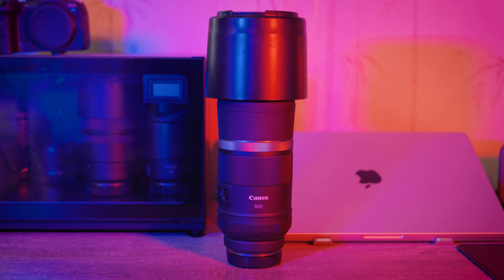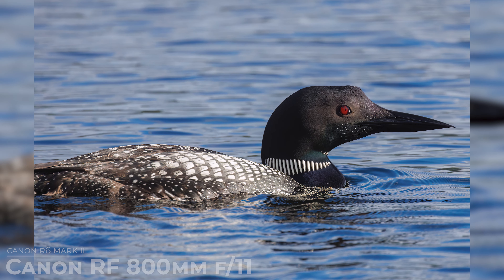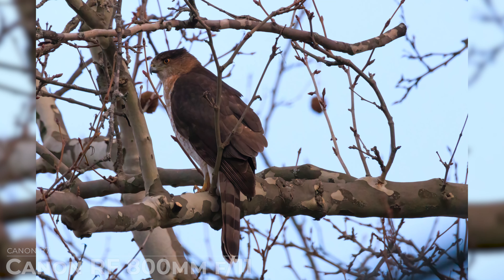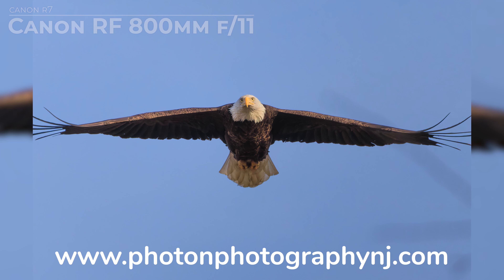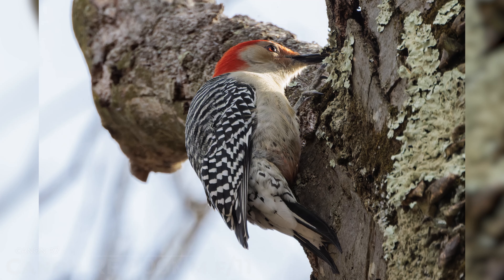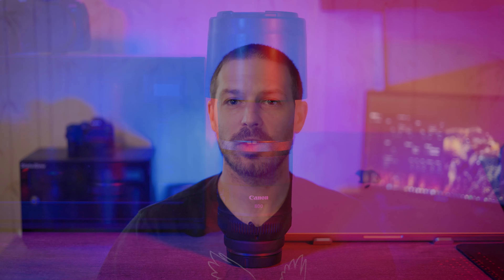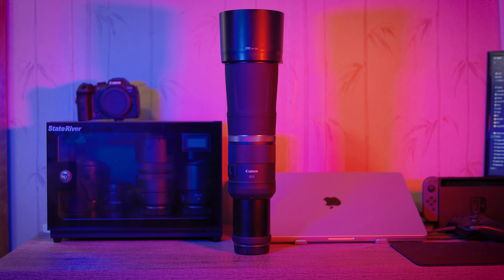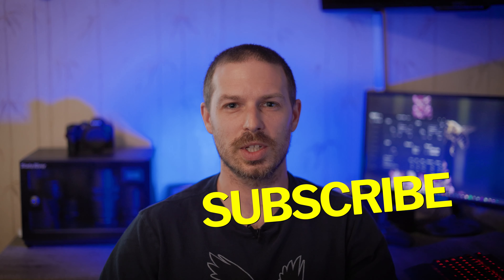Unlocking Wildlife Photography Potential: Canon RF 800mm f/11 Lens & Canon RF 1.4x Extender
Unlock the full potential of wildlife photography with the Canon RF 800mm f/11 lens! Join us as we explore the lightweight design, advanced stabilization, and stunning image quality of this remarkable lens. Discover practical tips for capturing wildlife in action, embrace the creative possibilities of a fixed focal length, and learn how to make the most of its unique features. Whether you're a seasoned photographer or a beginner looking to level up your skills, this video is packed with valuable insights to help you achieve your photography goals. Don't miss out on the opportunity to elevate your wildlife photography with the Canon RF 800mm f/11 lens!